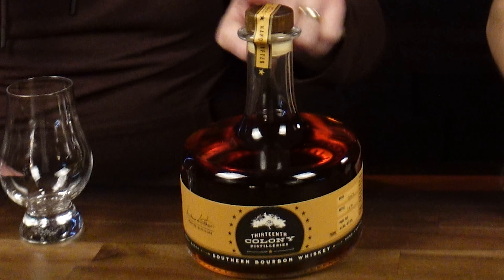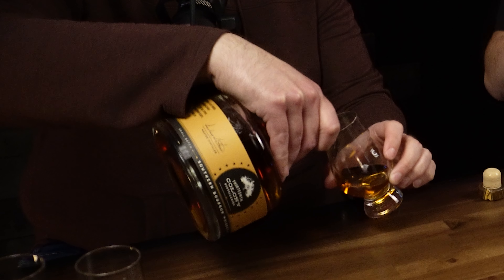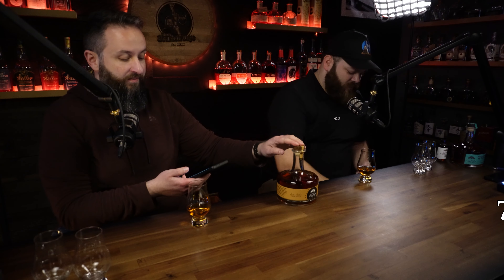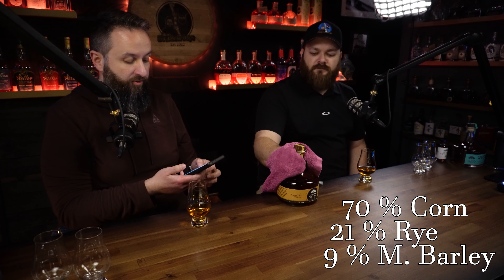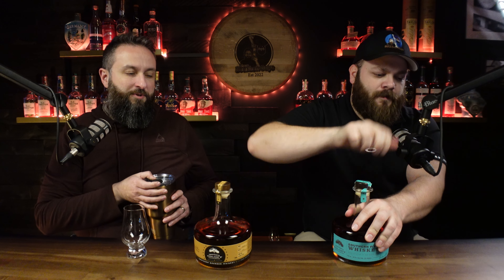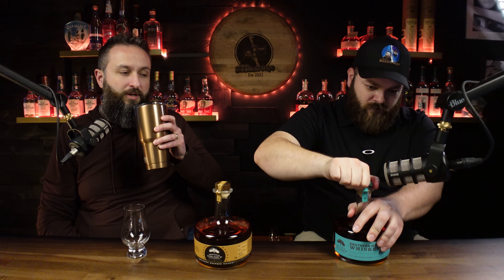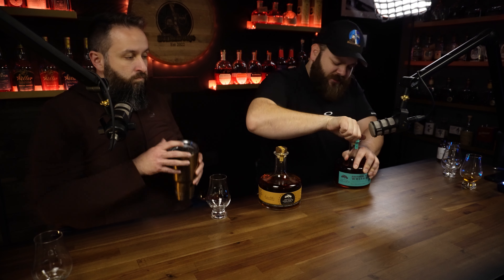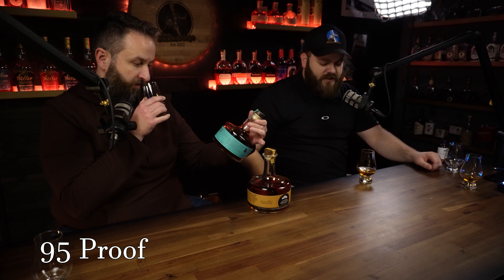13th Colony Bourbon Review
We want to thank Thirteenth Colony for sending us some sample bottles to review. As always we don't let free bottles impact our opinion of these. We'll give our straight forward feedback, good or bad. Here's a little bit about Thirteenth Colony from their

"In 2009, Thirteenth Colony Distilleries opened in Americus, GA becoming the oldest operating distillery since Prohibition in the state. It all began as a group of friends set out to make holiday gifts for their families and loved ones.  Well, as you can imagine, what started as a few bottles became a love affair with liquor. Soon after a question was posed, “If we make liquor for the friends we know, should we make it for the friends we don’t know yet?”. That question led Thirteenth Colony to a decade plus long dream of distilling. We pride ourselves on sourcing local and regional materials whenever possible: everything from using corn from our own private farm and water from the oldest aquifer in the southeast. We strive to bring these amazing resources together to create truly unique and inspired spirits."

Like those cool shelves we have? Check out DIY Cartel for more information. They make high quality metal products for your home right here in the USA. Thanks to DIY Cartel for their support.

Soundstripe:
Soundstripe: